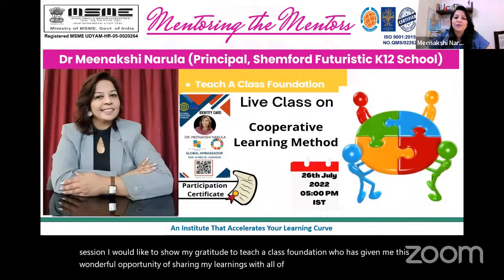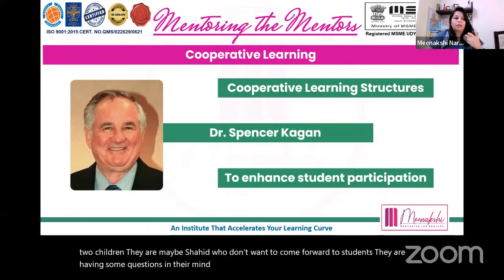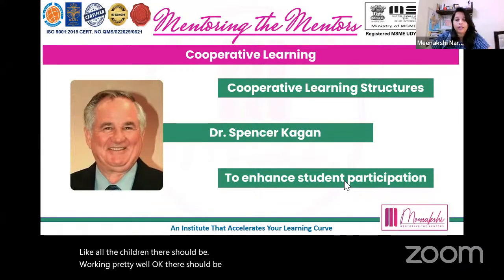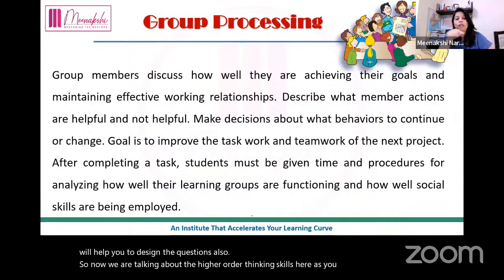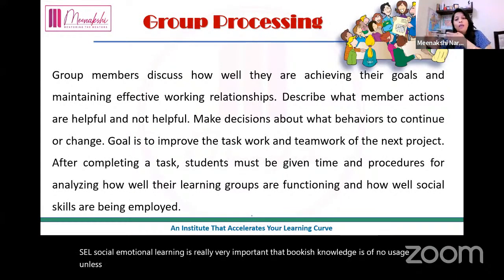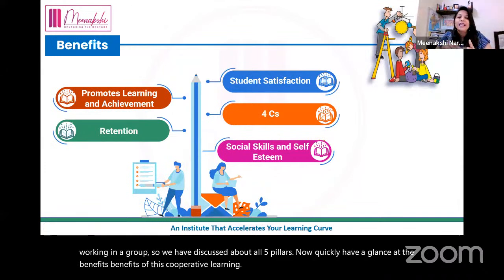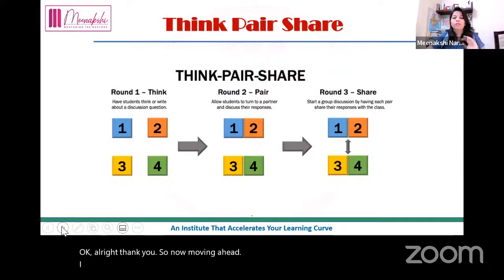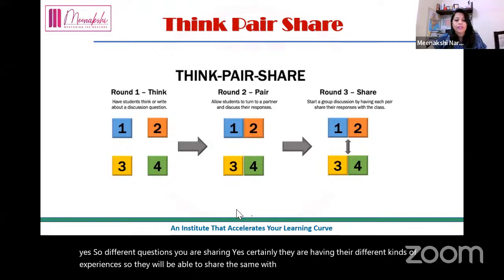Live Class on Co-operative learning Method